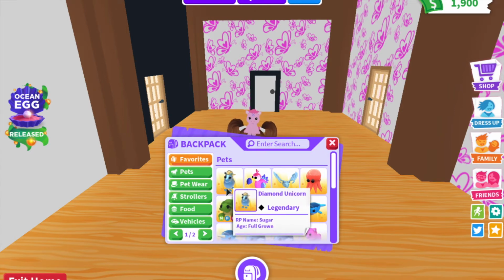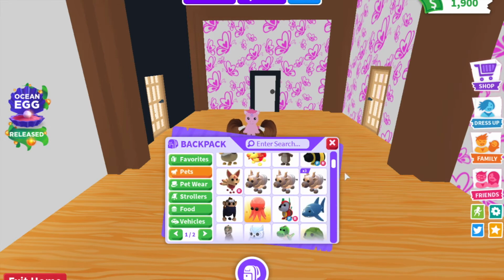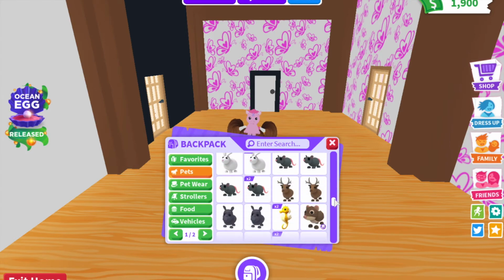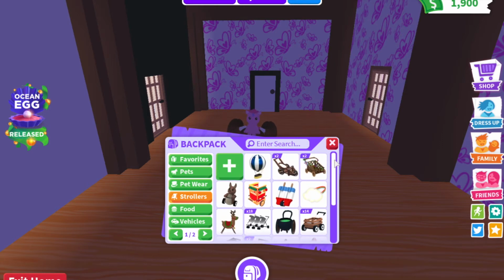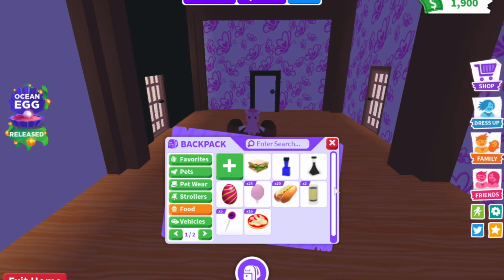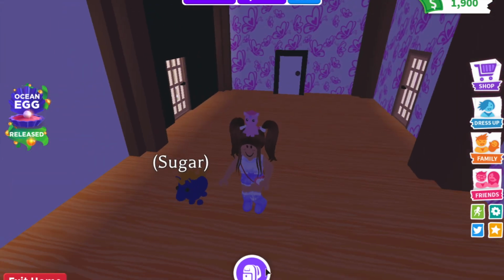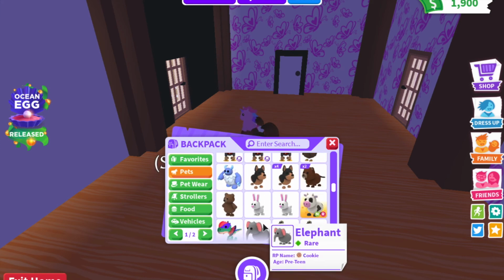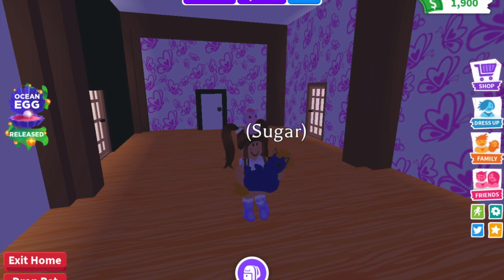Inventory Reveal Inventory REVEAL in ADOPT ME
I revealed my inventory.